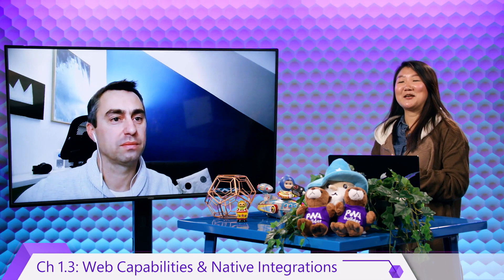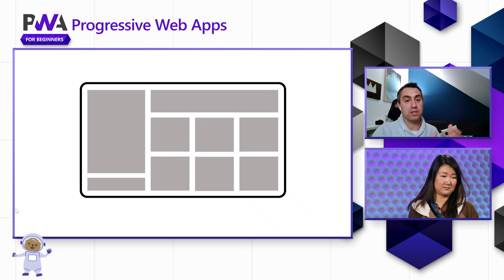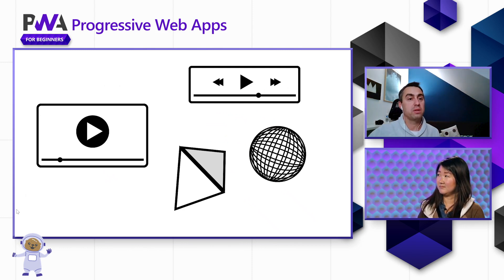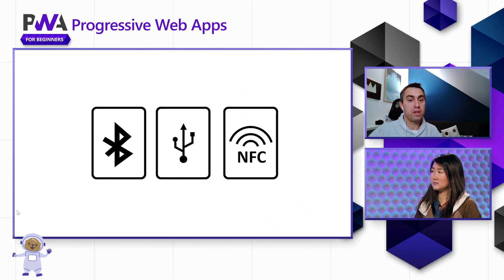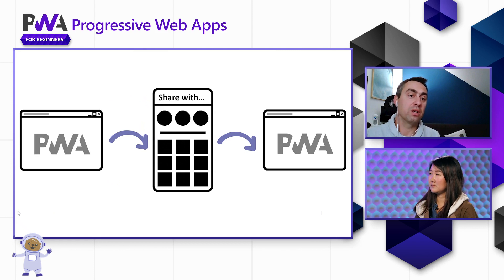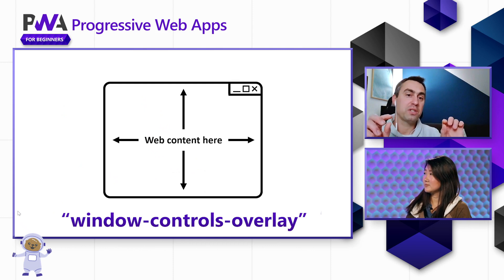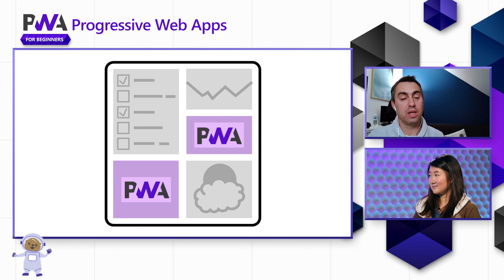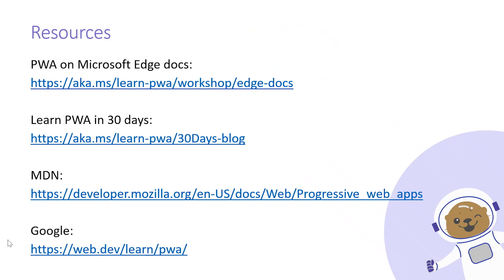Web Capabilities & Native Integrations [3 of 17] | PWA for Beginners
In this video, you will learn:
✅The Web APIs that PWAs can use to achieve advanced use cases.
✅ Specific OS integration features that PWAs have access to that make them feel more native to their environments.

👋🏼 Get in touch:
Patrick Brosset, Senior Product Manager
Beth Pan, Senior Software Engineer